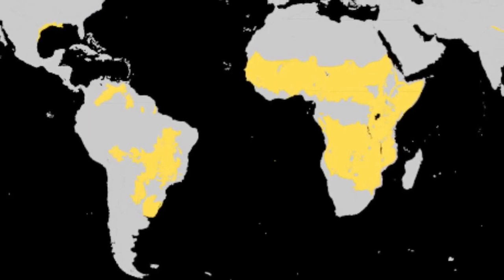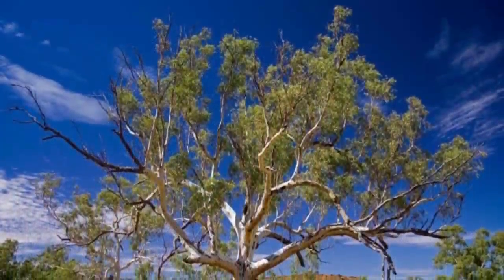Savanna Biome: Lacey, Audrey & Cece